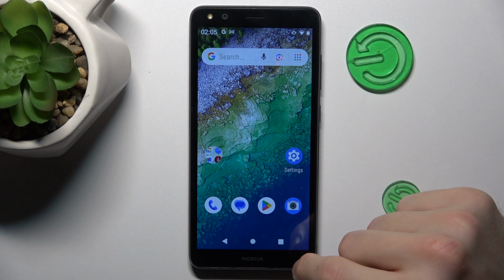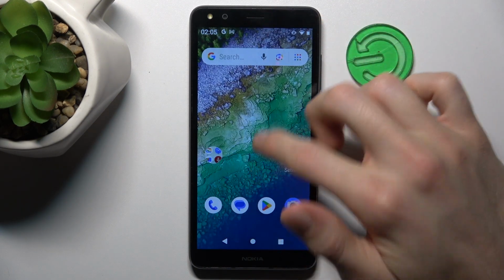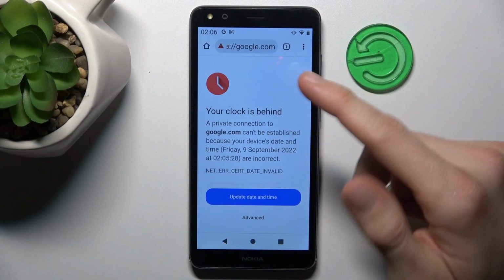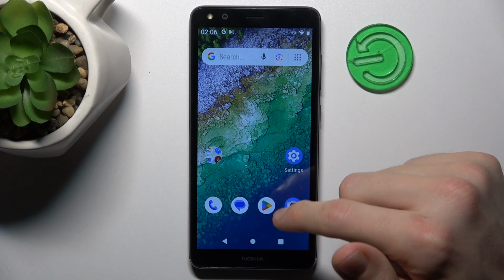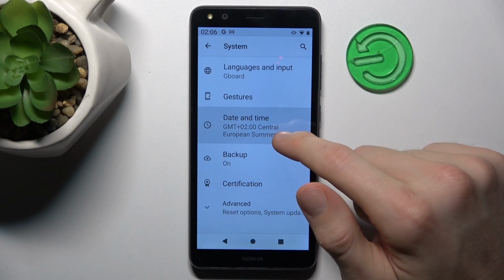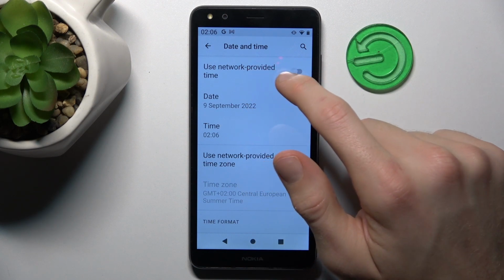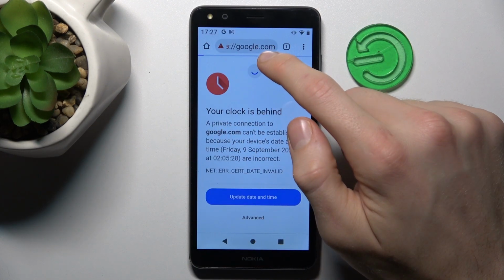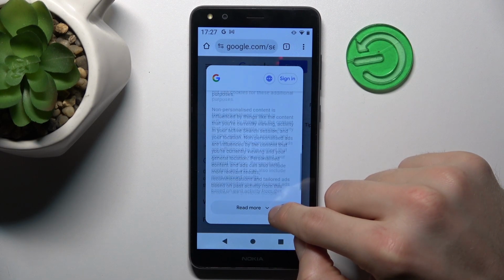What to do if my NOKIA C01 Plus connects to the signal but I cannot surf?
In this tutorial, you will learn how to fix NOKIA C01 Plus connectivity issues where your phone successfully connects to the network but has difficulty accessing the internet. Users can follow these troubleshooting methods to resolve this issue, ensuring reliable internet access on their NOKIA C01 Plus device.

Why does my NOKIA C01 Plus connect to the signal but can't surf the internet?
What troubleshooting steps fix the signal connection without internet access on the NOKIA C01 Plus?
Does restarting or adjusting settings help resolve no internet access despite the signal on the NOKIA C01 Plus?
Are data restrictions or network congestion causing the issue on the NOKIA C01 Plus?
How do I check APN settings for proper internet connectivity on the NOKIA C01 Plus?